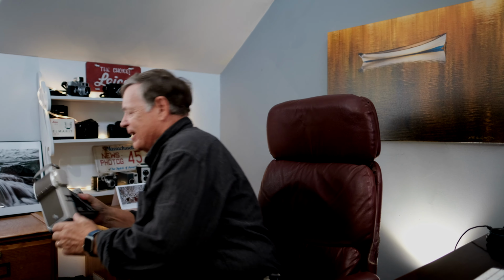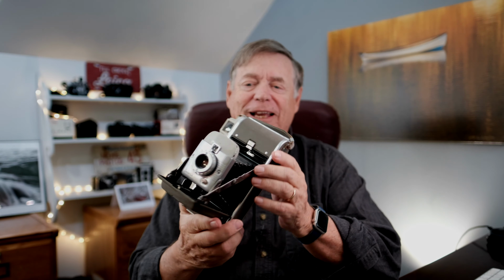Fuji INSTAX Mini Evo - Fuji's BEST SELLER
Fuji INSTAX Mini Evo - Fuji's BEST SELLER. In this video, we'll be taking a look at the Fuji Mini Evo. This camera is a great option if you're looking for a camera that will allow you to take beautiful photos and print them instantly or at any time you choose.

We'll take a look at some of the features of this camera and discuss why it's a great choice for anyone looking for a camera that will let them capture beautiful photos wherever they go! This camera along with the free app allows you to print anything from your phone's camera roll this gives you endless possibilities for using this camera as a mini printer as well as a camera. Storage is not a problem as you can save images to a micro SD card for later download on your computer. So make sure to check out this video and see why the Fuji INSTAX Min Evo is the perfect camera for you!

More information about Fujifilm zoom lenses
Fujifilm XF 16-80 f4 OIS WR
Fujifilm XF 50-140 f 2.8

Fujifilm prime lenses
Fujifilm XF 16 f1.4 R WR
Fujifilm XF 23 f2.0 R WR
Fujifilm XF 90 f2.0 LM WR

Fujifilm X-T3
Fujifilm X-T30
FUJIFILM XF 70-300 F4-5.6

Fujifilm X-T3
Fujifilm X-T30
Fujifilm XF 10-24 f4 OIS
Fujifilm XF 55-200 f3.5/4.8 OIS
Fujifilm XF 100-400 f4.5/5.6 OIS WR
Fujifilm X-T3 & XF 16-80 Bundle

Backpack and tripod gear
Lowepro Flipside 400 AW
Feisol CT 3401
Feisol CB 40D ballhead
Neweer Leveling base

Video Gear
Fuji X-H1
Canon M50
DJI Osmo pocket
Benro Slim tripod

Fujifilm X-S10
Fujifilm X-S10 w/XF 16-80 bundle